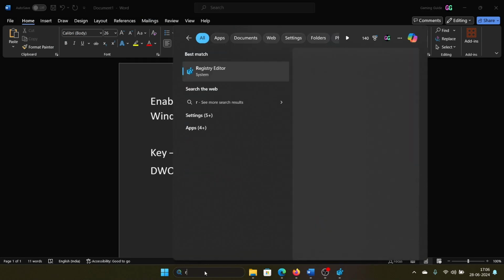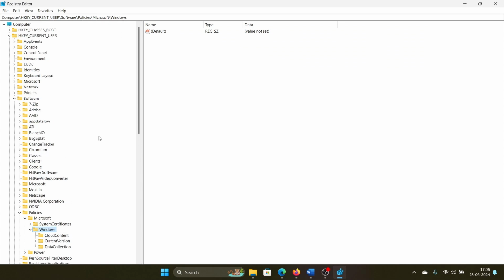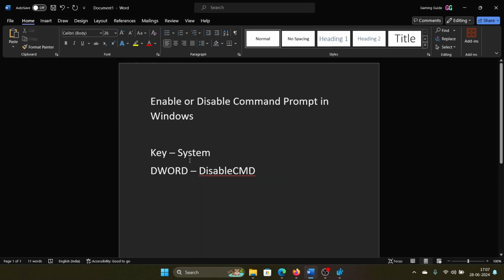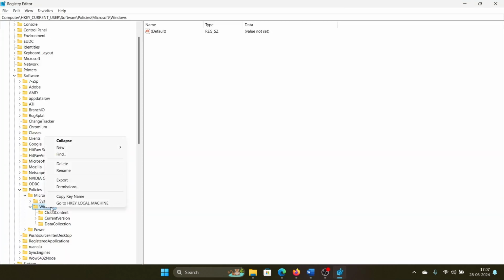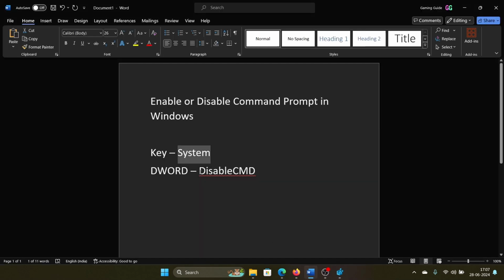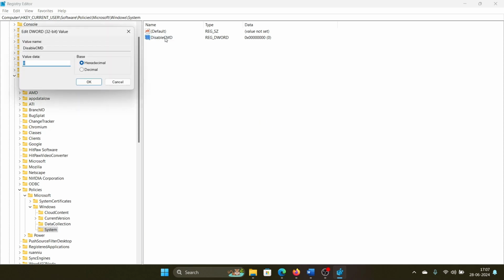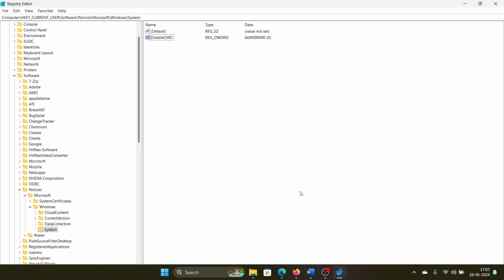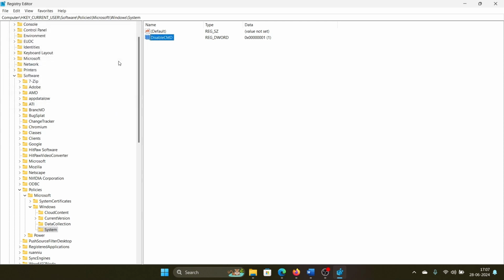How to Enable or Disable Command Prompt in Windows 11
Video Title: How to Enable or Disable Command Prompt in Windows 11

If you wish to Enable or Disable Command Prompt in Windows , then please watch this video.